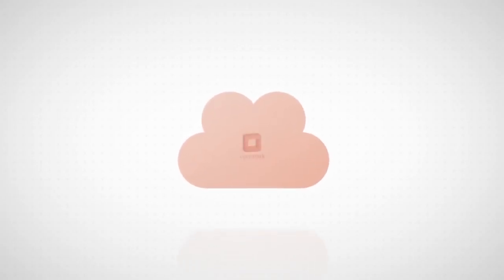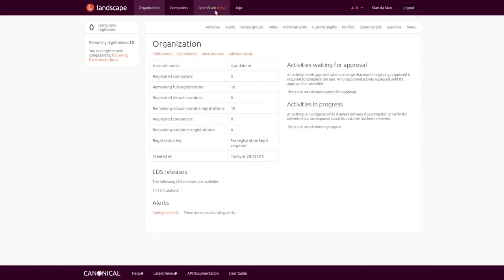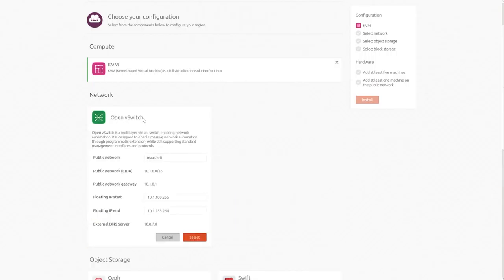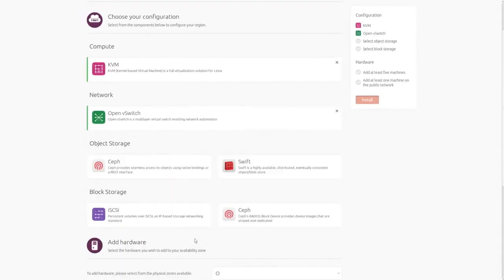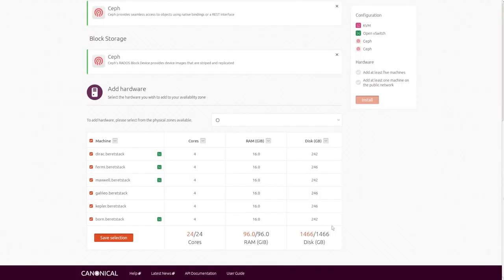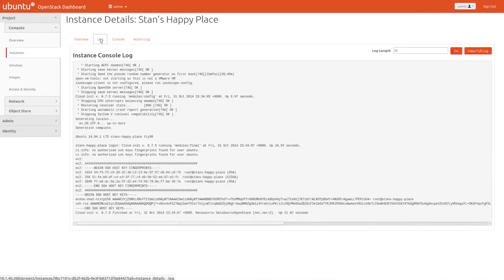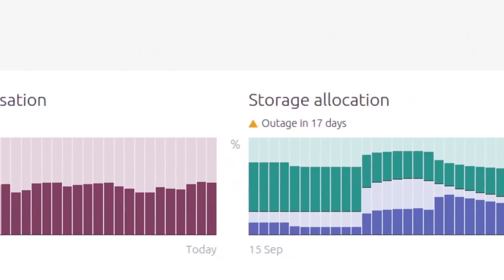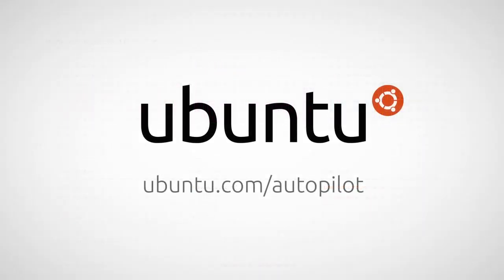Landscape In Action: Putting OpenStack On Autopilot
Start with bare metal, build an OpenStack cloud in 15 minutes.

Consistent with Ubuntu’s heritage of making hard things simple, we created an intuitive way to provision our best-practices reference architecture of OpenStack, straight from bare metal, and to do it in a shorter time than you will take for your lunch break today.

We designed an intelligent OpenStack installer that is part of Landscape, our Ubuntu systems management product. This is a fully automated reference OpenStack deployment capability, built right into our systems management platform. We created it using Juju, Canonical's amazing service orchestration technology.

With just a few clicks, any user can build a cloud reflecting the best practices learned through years of work by Canonical Technical Services’ cloud consultants while engaged in designing and building some of the largest OpenStack deployments in the world. What’s more, through the integration of Juju and Landscape, users can leverage our tools’ unparalleled service scale-out and systems management capabilities to make full use of the cloud they just built deploying workloads, performing capacity planning, and keeping it consistent, secure and up to date.

Hardware used in the video: SSD-backed Intel Core i5, 16GB RAM

Ready to get started?